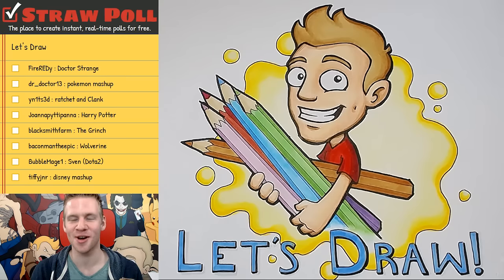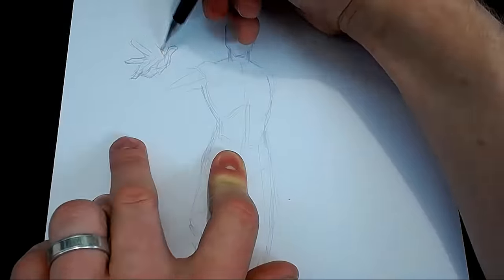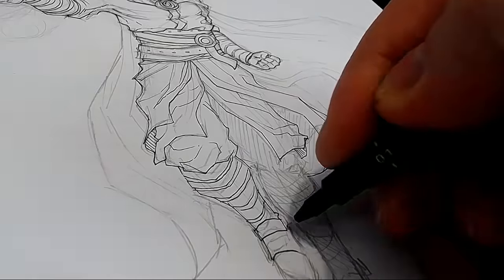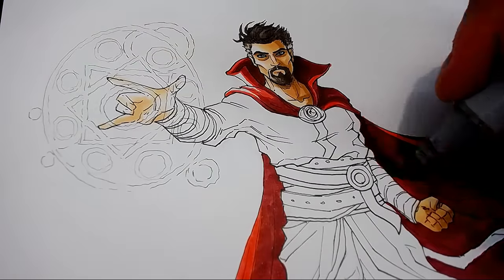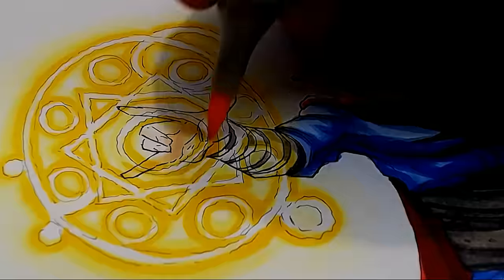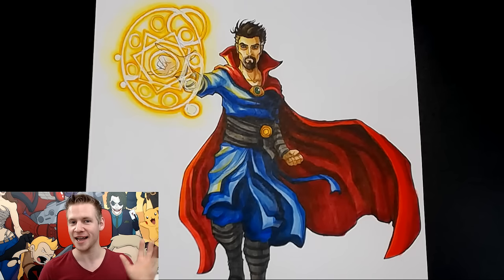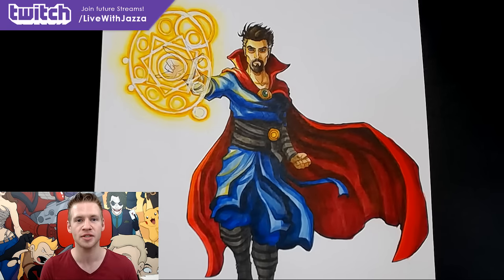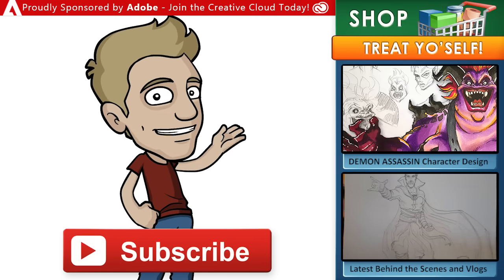Let's Draw DOCTOR STRANGE!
JAZZA'S OFFICIAL SOCIALS! - Follow/Sub ↴